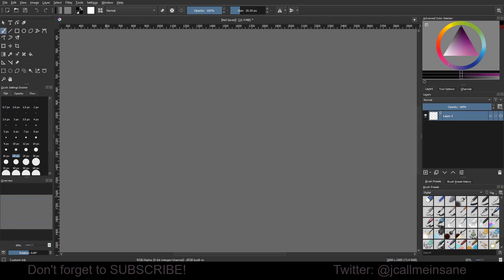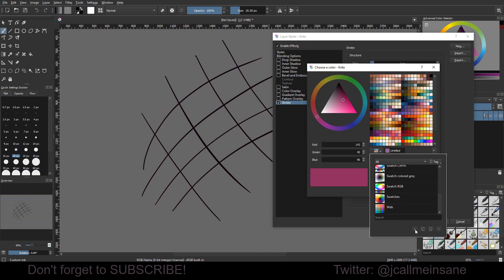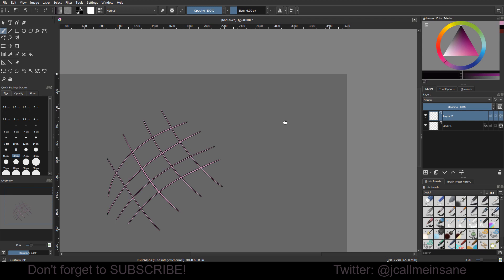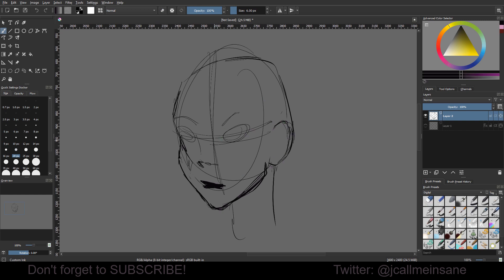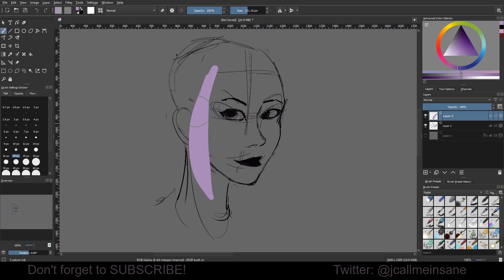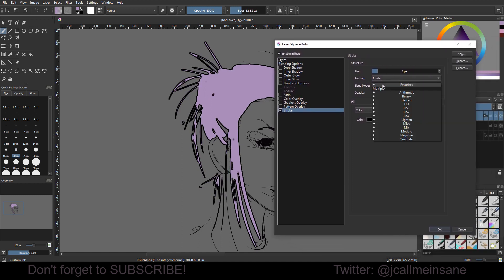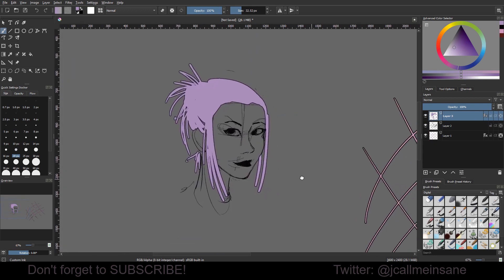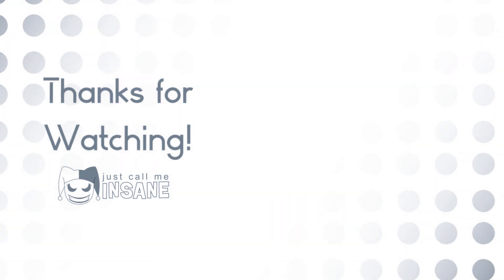Krita 4.2+ Tutorial: How to make Easy Outlines and Lineart!